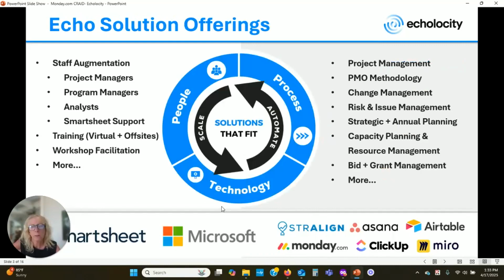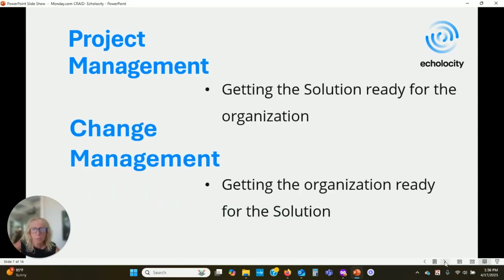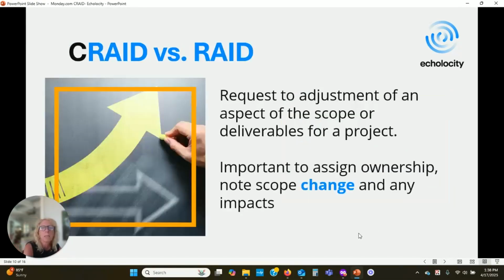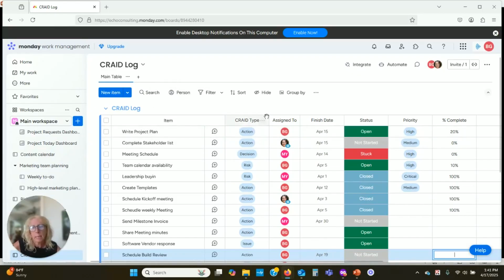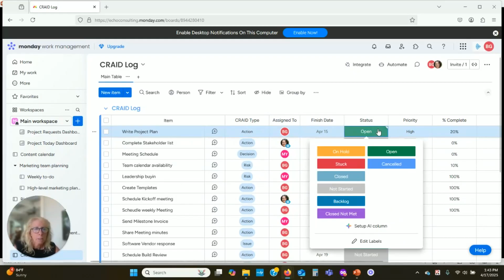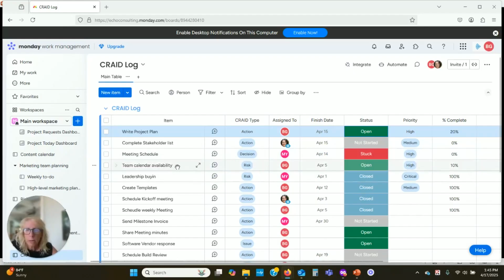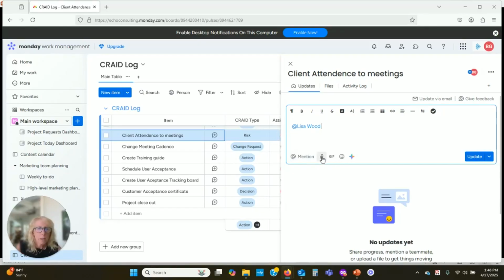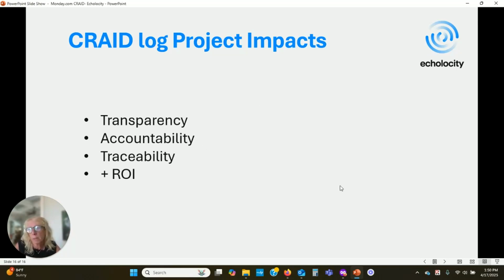How to Use a CRAID Log for Project Management in Monday.com | Echolocity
Join Barb Groff as she discusses how to create and manage a CRAID Log in Monday.com. She covers key concepts such as project management, change management, and risk management, emphasizing the importance of traceability and tracking. She introduces the CRAID framework for managing changes, risks, actions, issues, and decisions effectively, and demonstrates how to create and manage a CRAID Log in Monday.com.

Chapters:
00:00  Introduction
01:48  Project Management and Change Management
03:55 Risk Management & RAID Logs
07:17  Create a CRAID Log in Monday.com
10:30  Status and Priority Columns
14:55  Why use a CRAID Log?